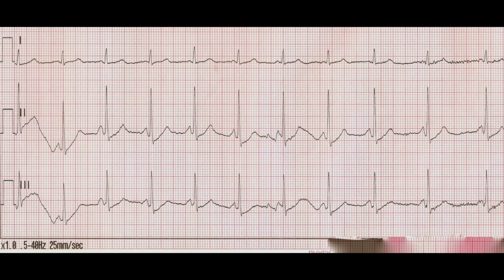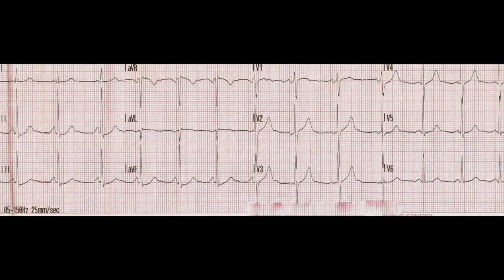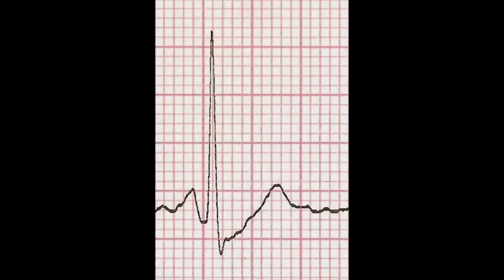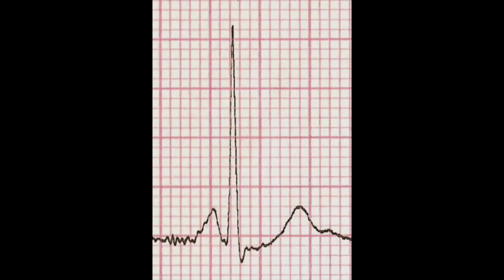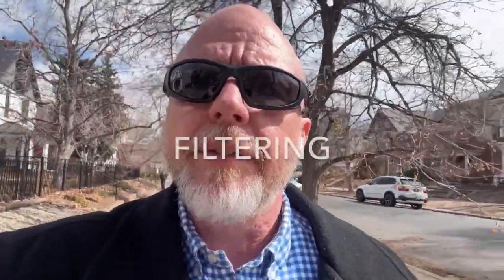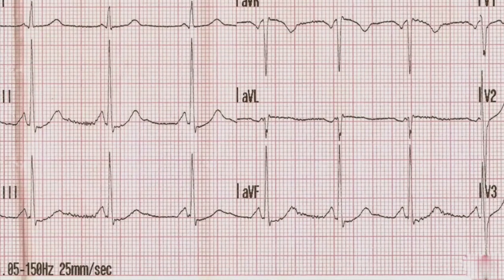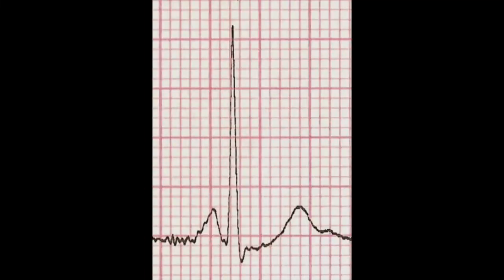ECG Filters: What Paramedics Need to Know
What Paramedics Need to Know About ECG Filters

My least educational post ever! Hahaha!
A basic understanding of ECG filtering is essential for paramedics, EMTs, and EMS providers who rely on accurate electrocardiogram (ECG) readings in the field. In this video, I had planned to break down how ECG machines filter out electromagnetic noise, ensuring a clear, readable ECG tracing for better cardiac assessment and patient care.
Whether you're a new EMT, paramedic student, or experienced paramedic, this video simplifies the science behind ECG signal processing to improve your clinical decision-making in the field.